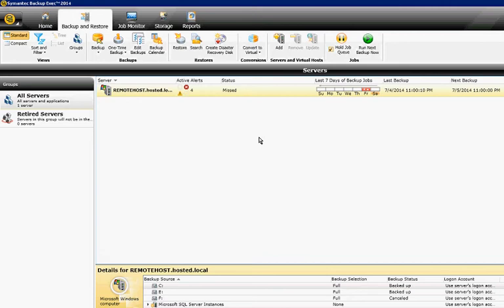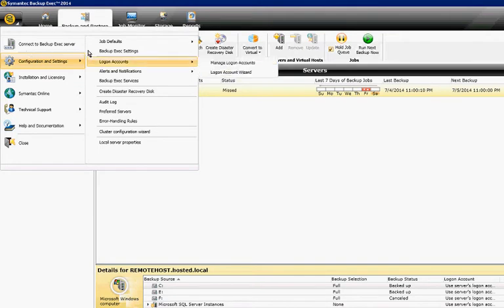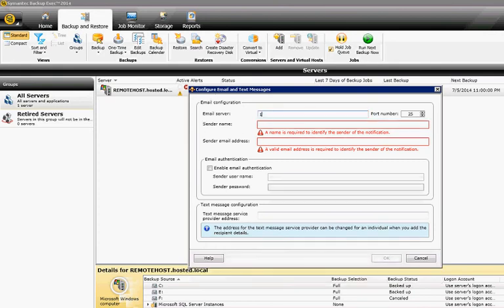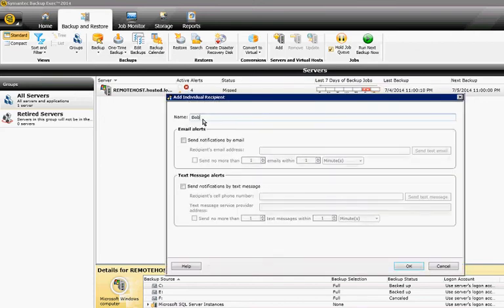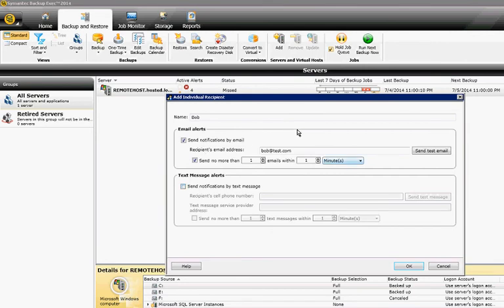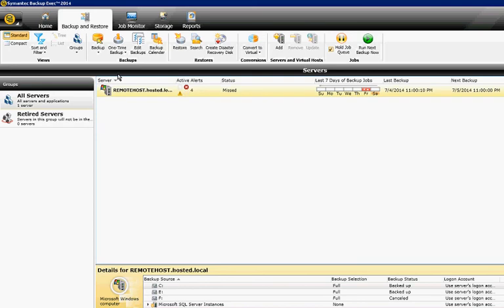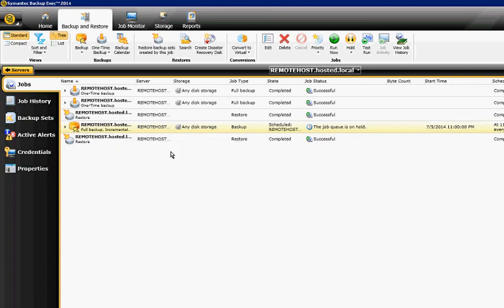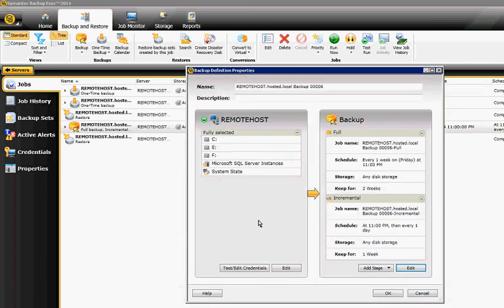How to setup an email recipient in Backup Exec 2014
Author, teacher, and talk show host Robert McMillen shows you how to  setup an email recipient in Backup Exec 2014